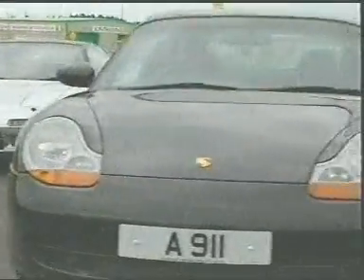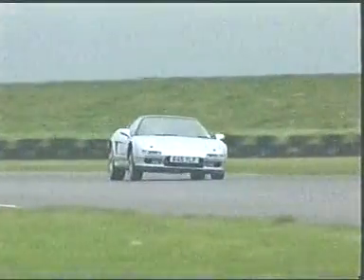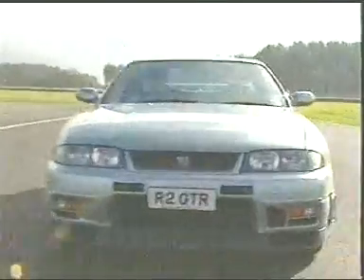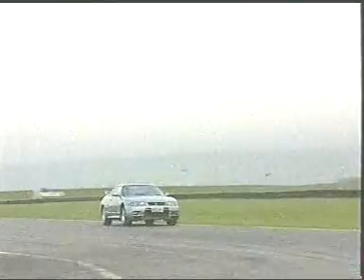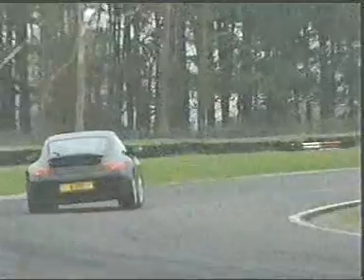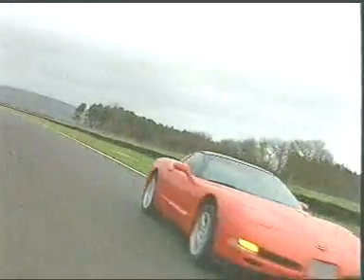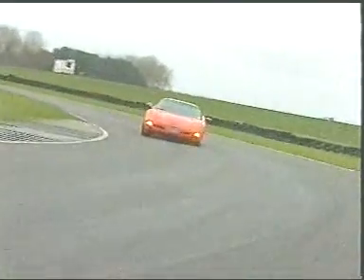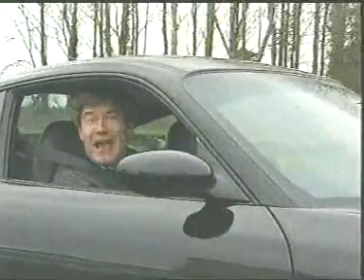Top Gear Feb 98 GT Cars